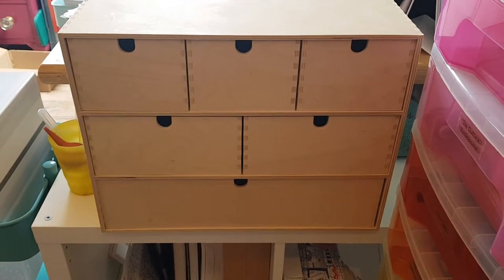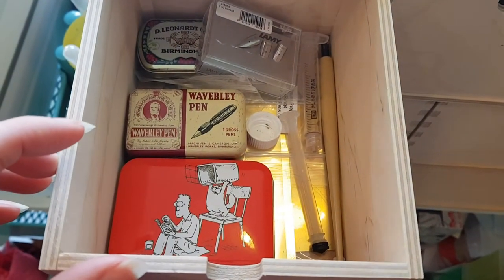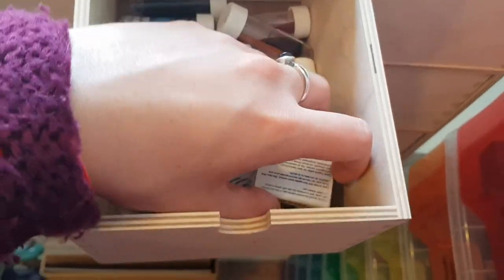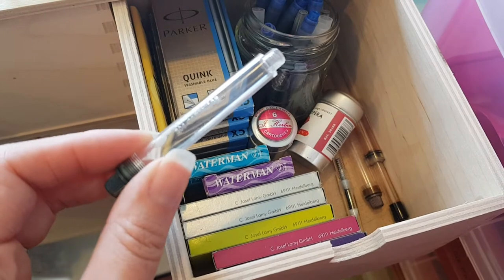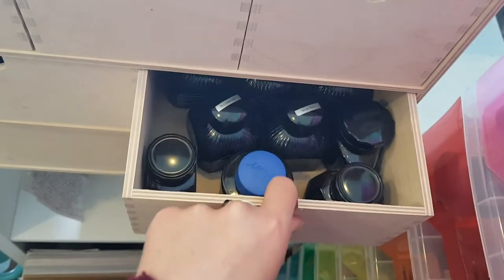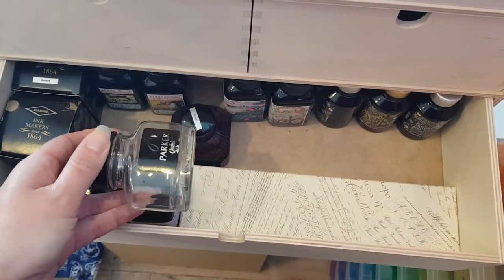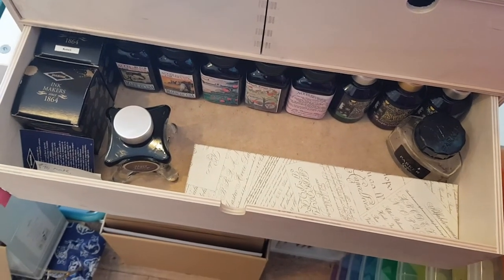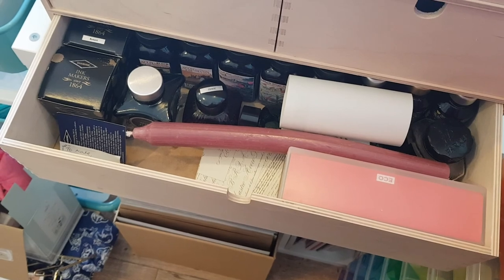Fountain Pen Ink Storage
Fountain pen ink and accessories storage in an Ikea Moppe drawer unit